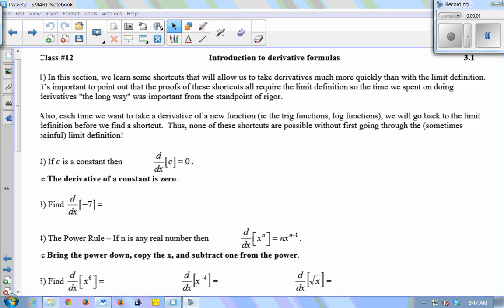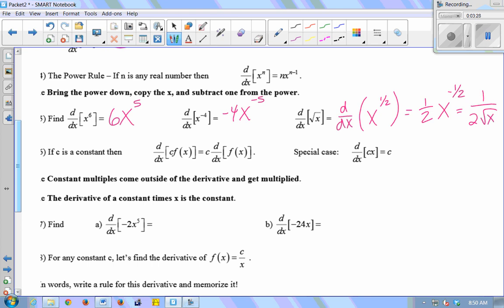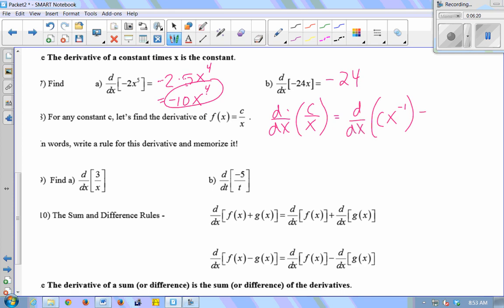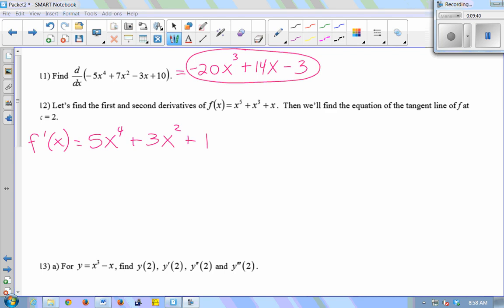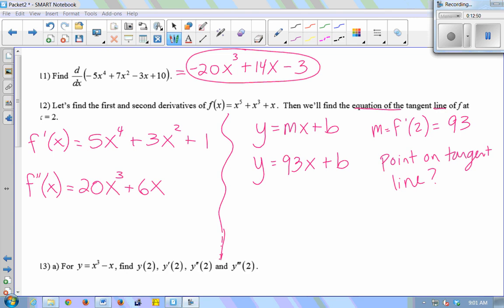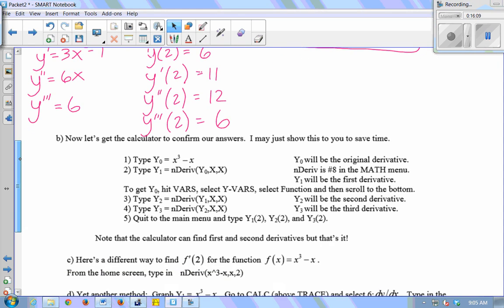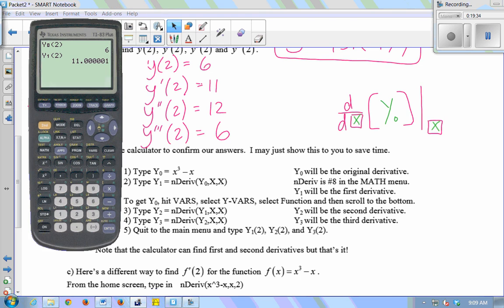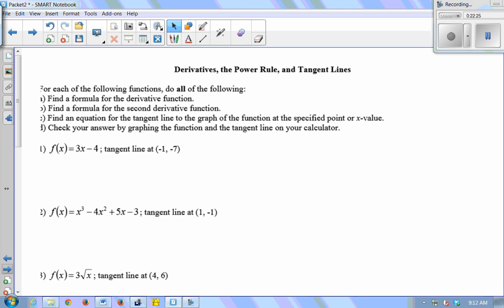MAT 201 class 12 fall 2013